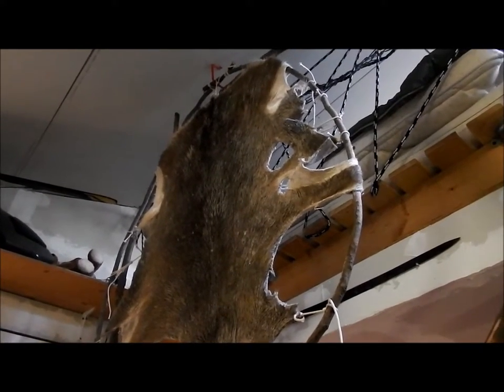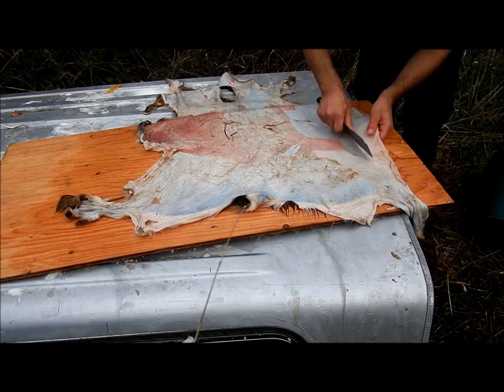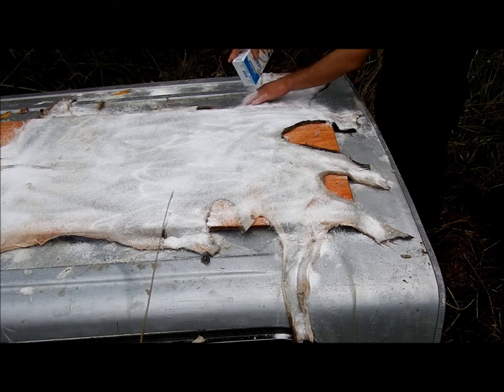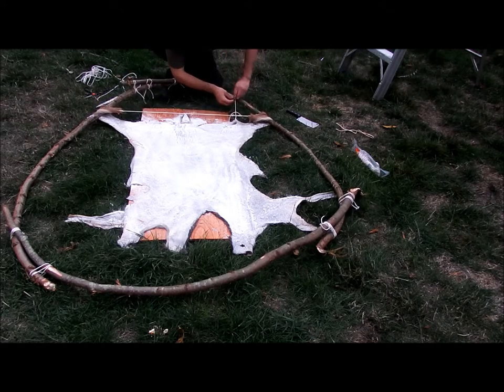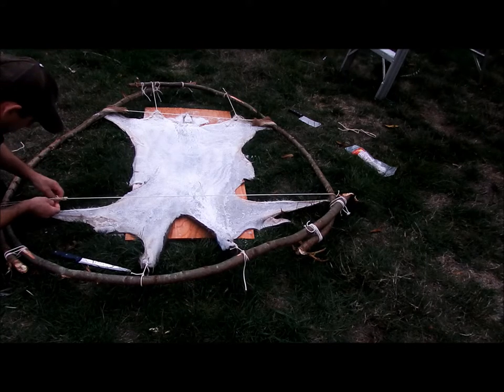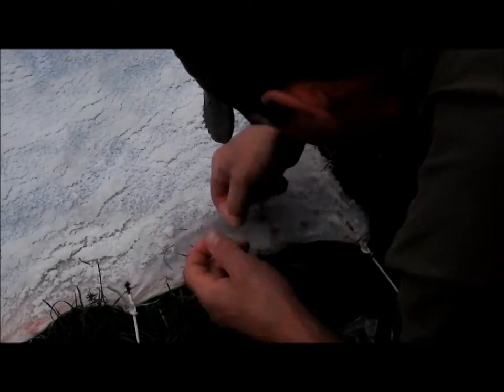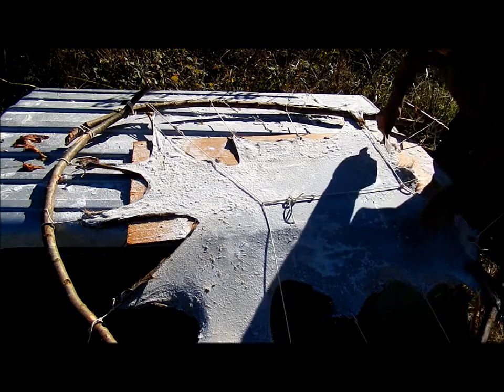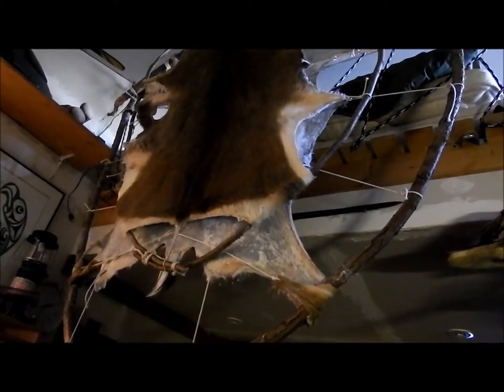making rawhide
how I make rawhide. all natural and easy to do. skin and hide preservation.